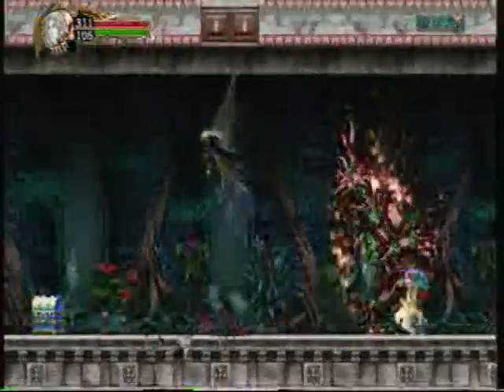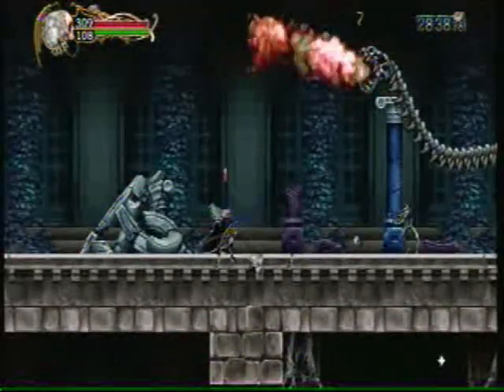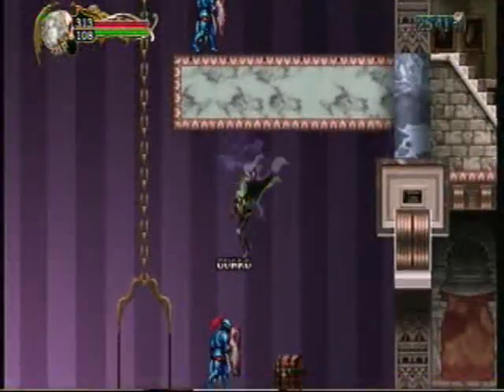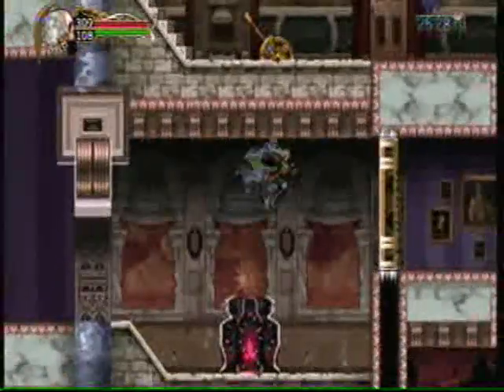lets play castlevania HoD: part 2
Part 2 of 6 of my castlevania harmony of despair lets play slash review
This time I play as alucard and take on stage 2 in single player